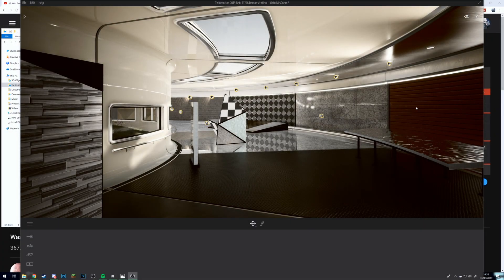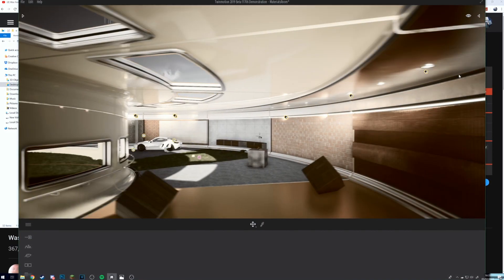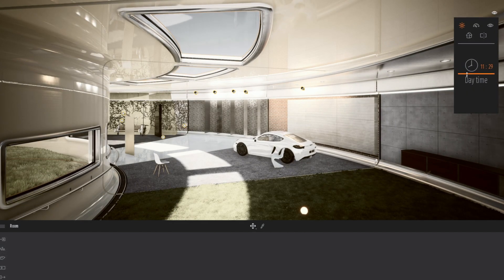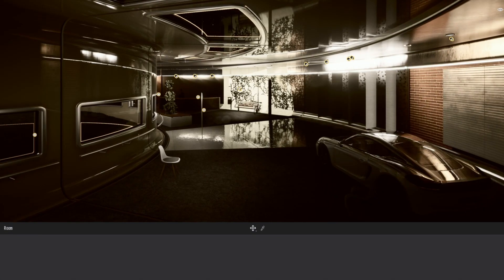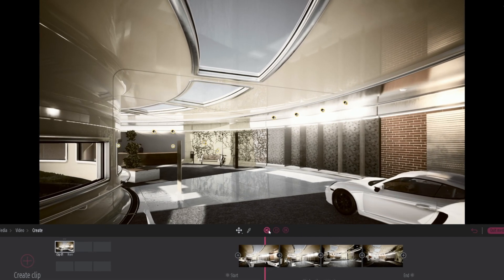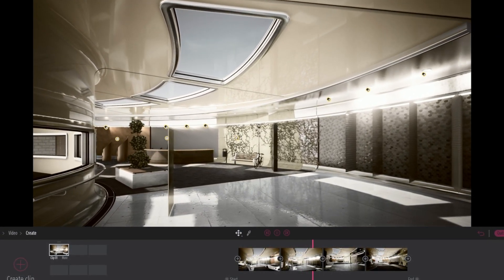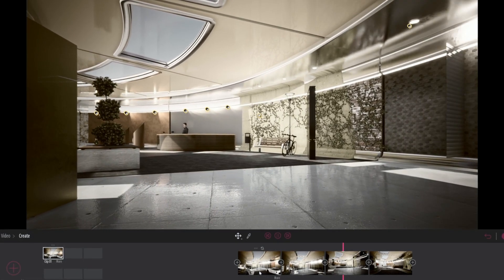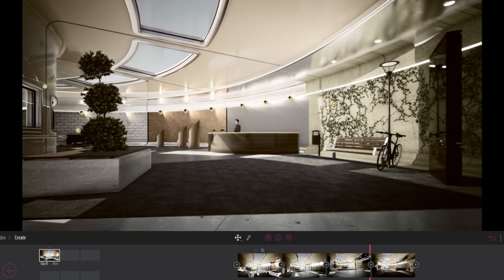Twinmotion Test Using a PC with GTX 1080 GPU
This video is about quick Twinmotion Test Using a PC with GTX 1080 GPU with Twinmotion video filters. It was super smooth and fast, and the realtime preview was amazing on Ultra settings! showing the truth power of the GPU.

Jonathan Reeves is an award winning architect and professional Vectorworks Trainer and consultant specialising in 3D, and BIM. JRA Websites: